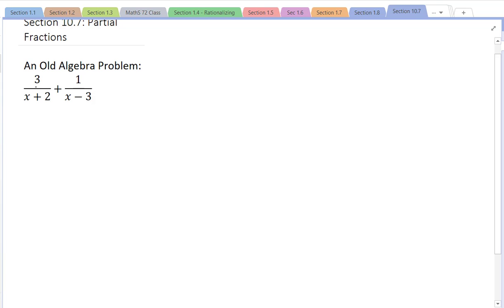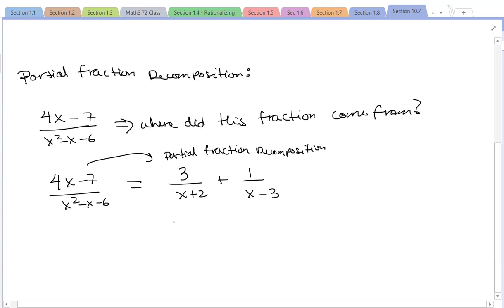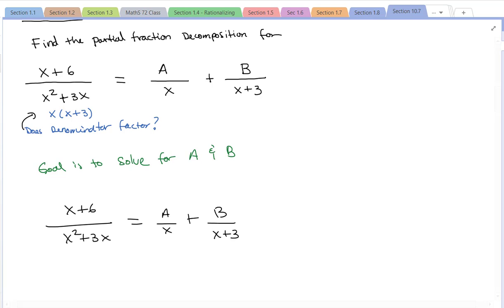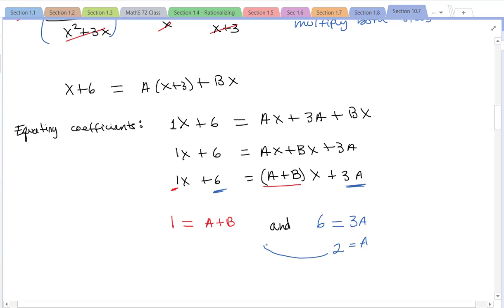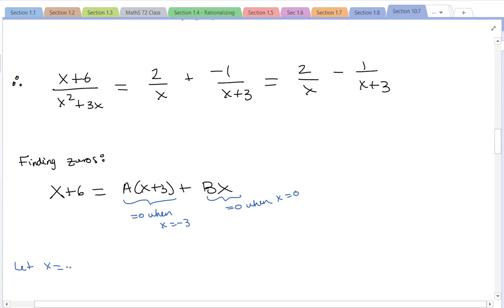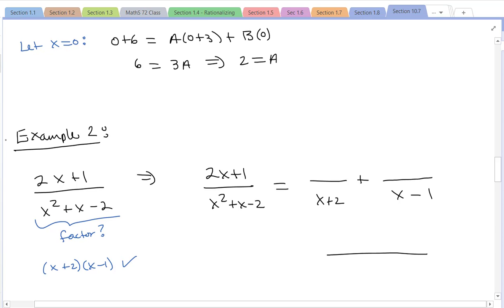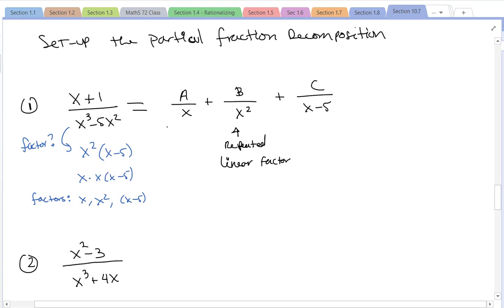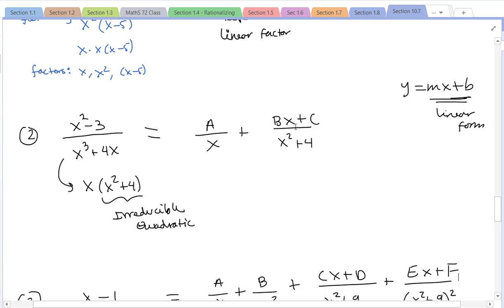Section 10.7 Partial Fractions